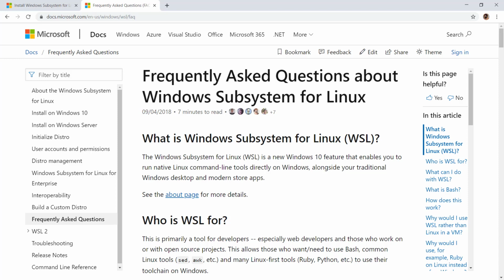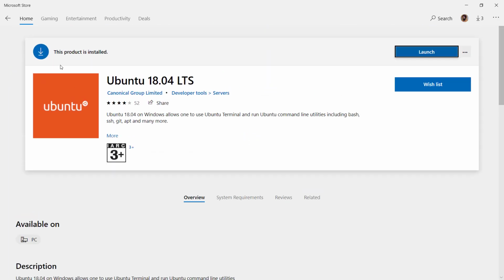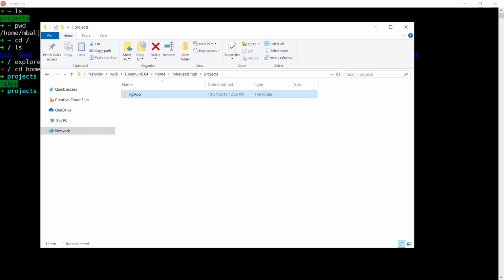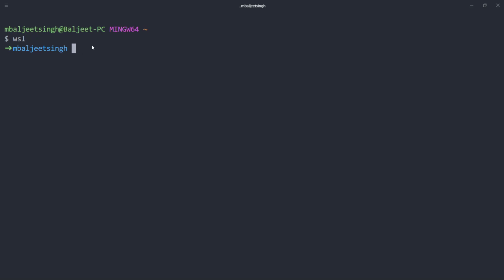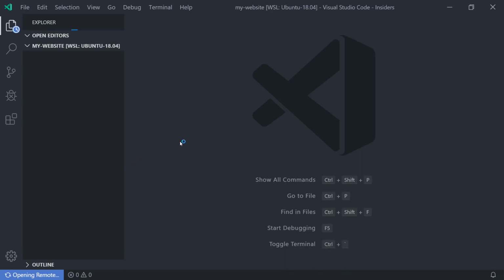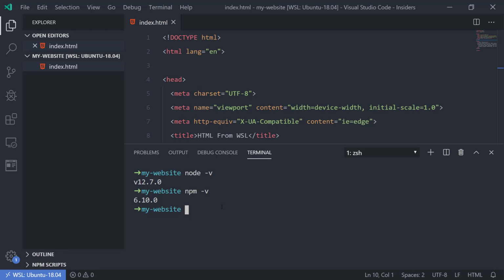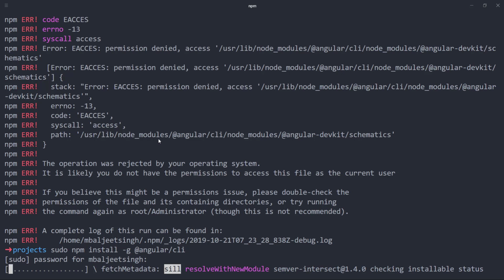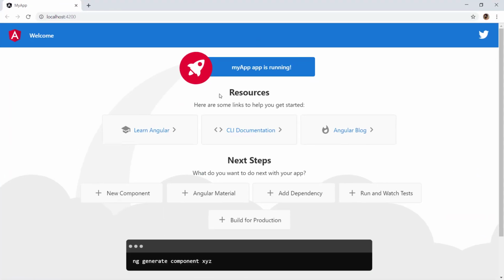Windows Subsystem For Linux WSL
In this video, We will take a look at how we can get started with Windows Subsystem for Linux (WSL) and how we can setup the development environment using it.